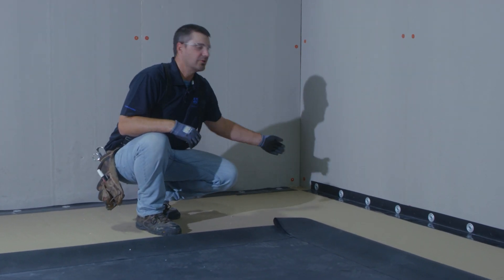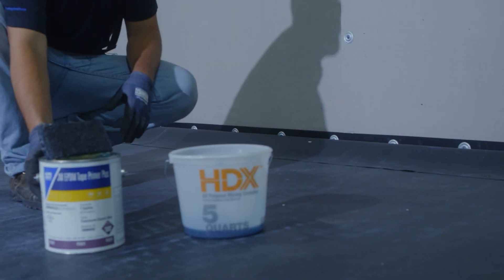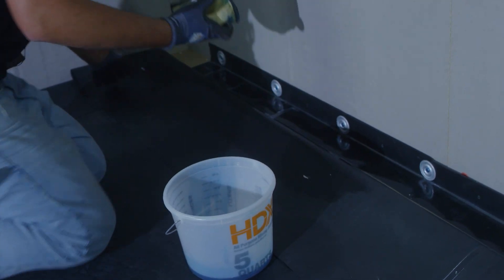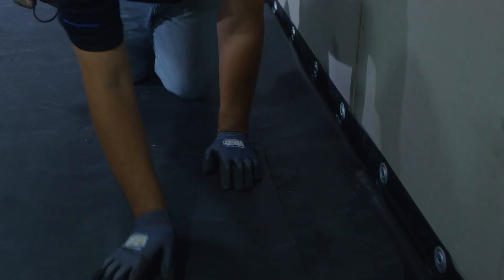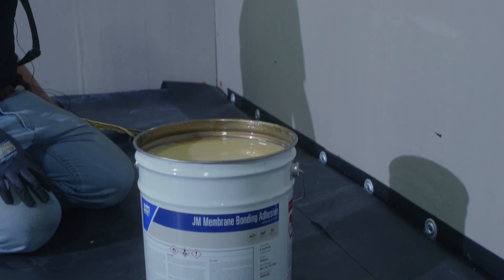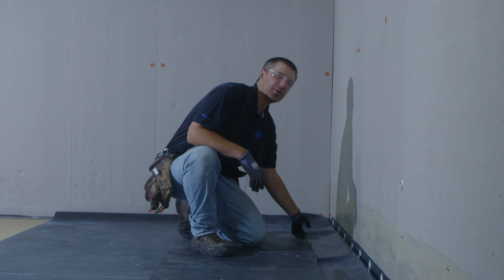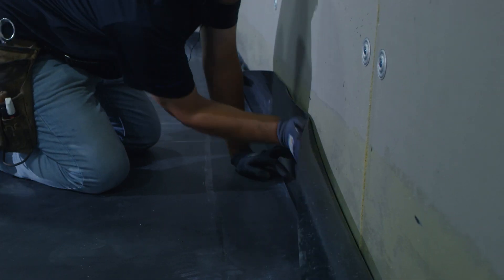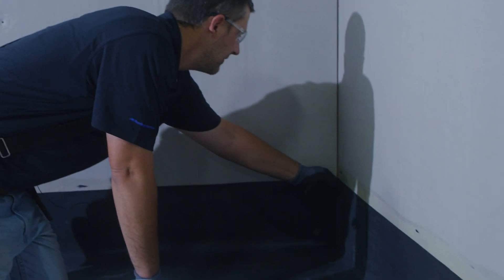EPDM Wall Flashing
This is a training video on how to install Johns Manville EPDM up a wall flashing.